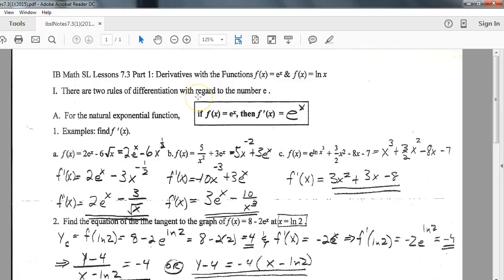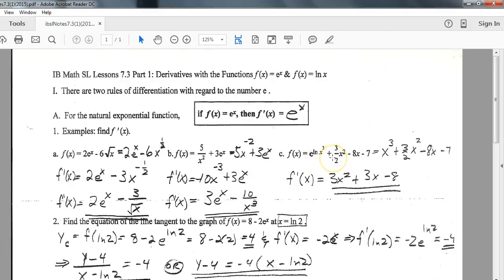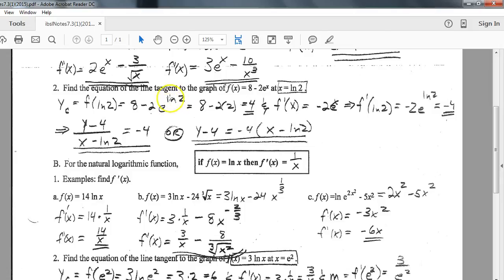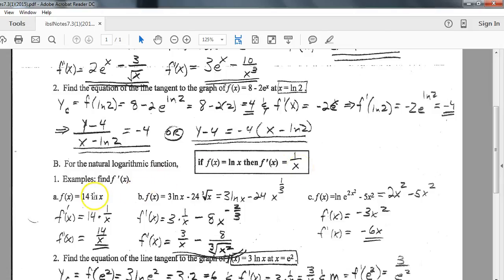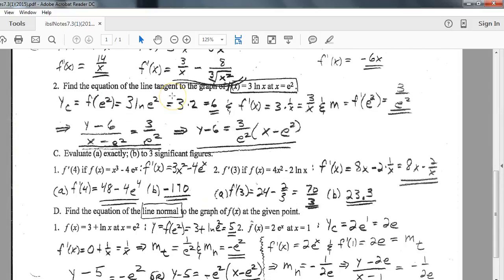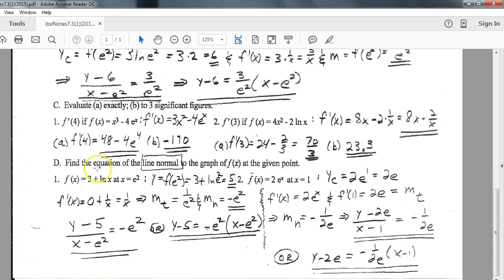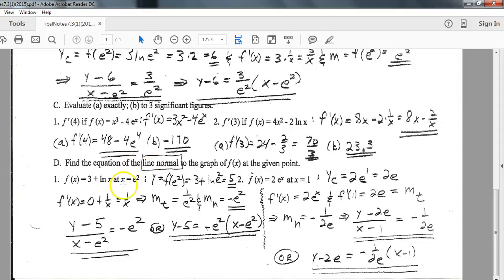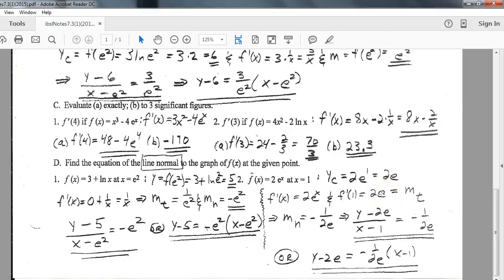Lesson 7.3 part 1